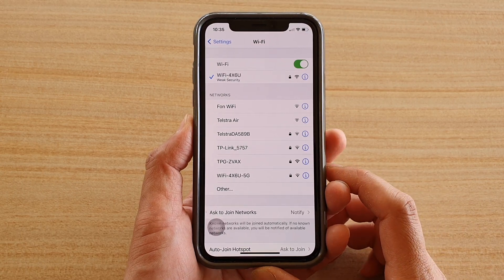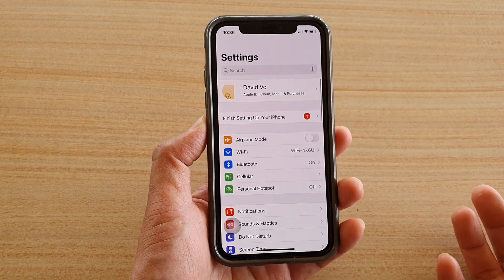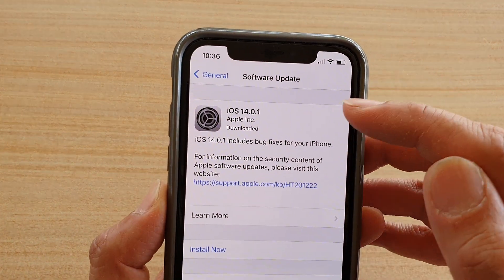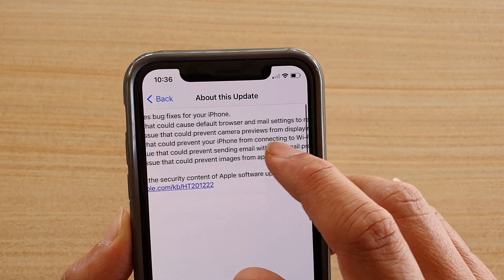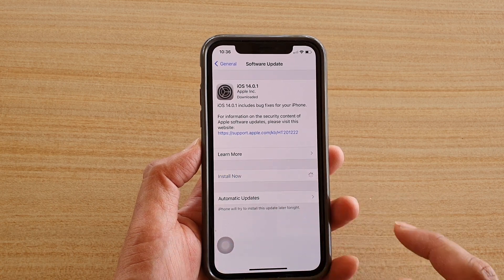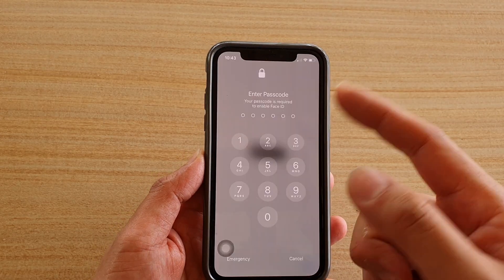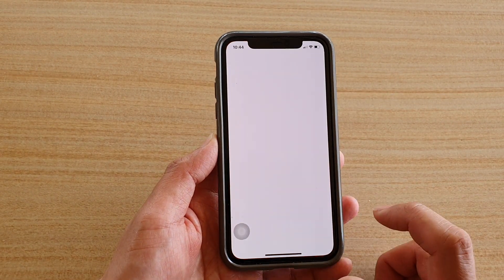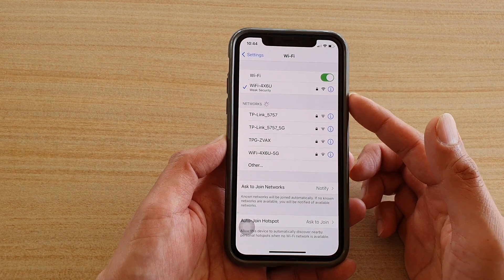iPhone iOS 14: How to Fix Wifi Weak Signal Dropping / Not Connecting With New Bug Update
See how you can fix wifi weak signal dropping or not connecting with the new bug update on iPhone iOS 14.